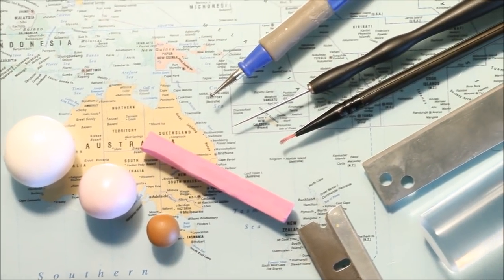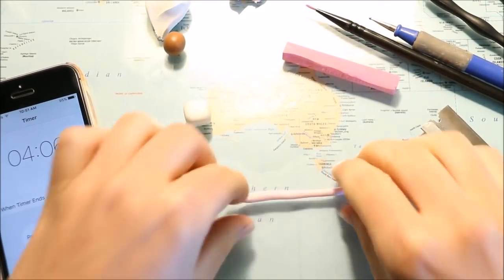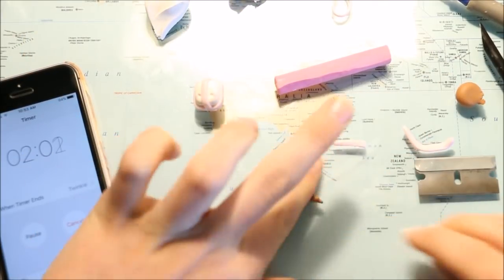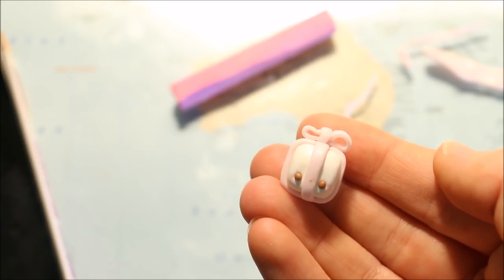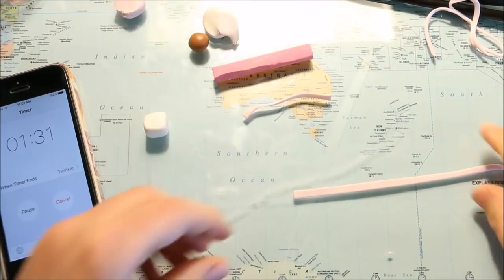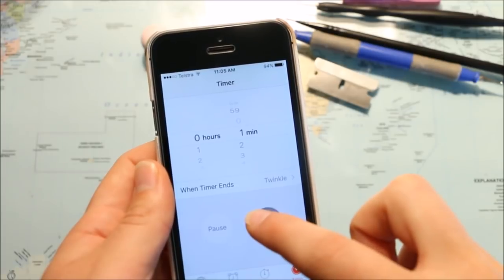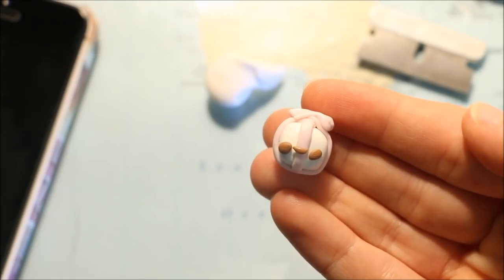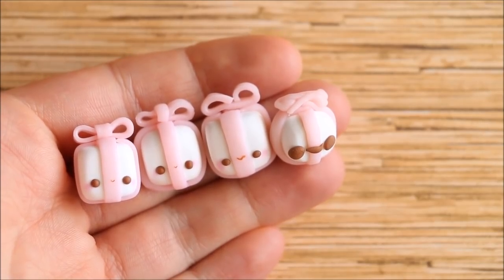Polymer Clay Timed Challenge #4! (Kawaii Present)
In this video I try out another Christmas themed timed challenge and attempt to make a kawaii present charm in 5 minute, 3 minute and 1 minute intervals! How did I go? lol xD